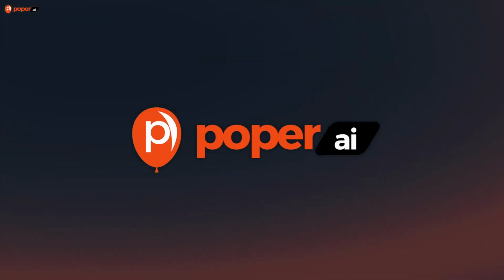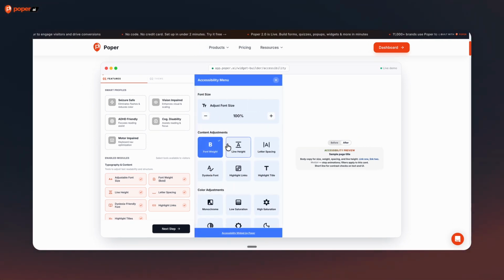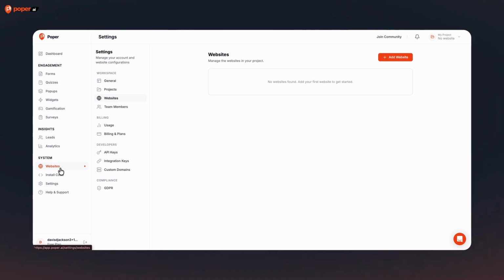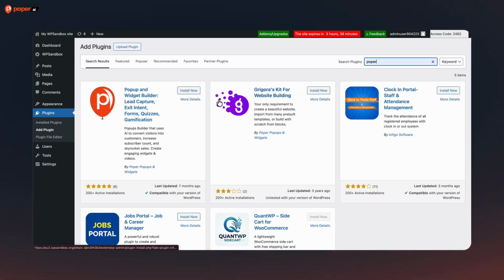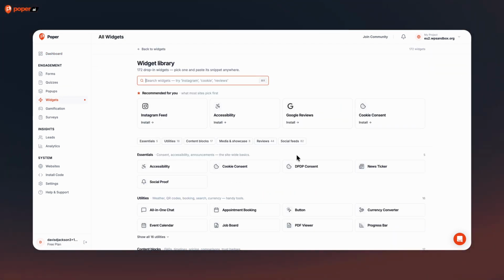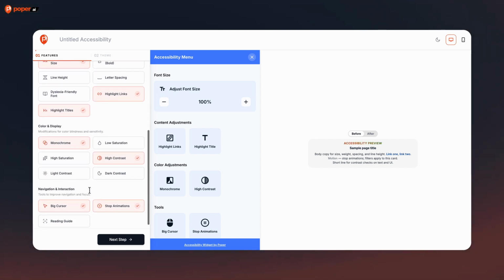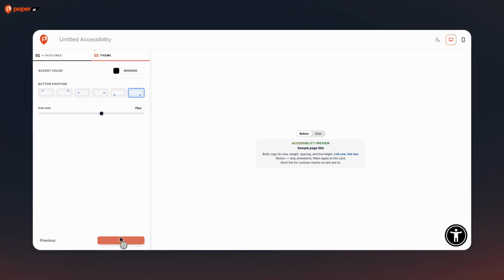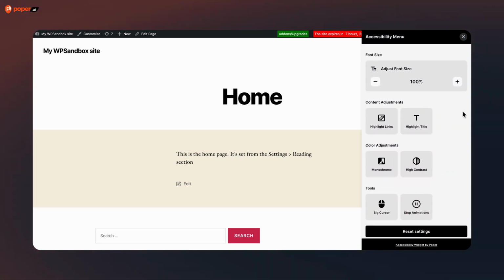How to Add an Accessibility in WordPress (No Coding Needed)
Making your WordPress website accessible is easier than you think. In this quick tutorial, you’ll learn how to add an accessibility widget that helps visitors adjust text size, contrast, reading settings, and navigation options.

This is useful for blogs, business websites, landing pages, and online stores.